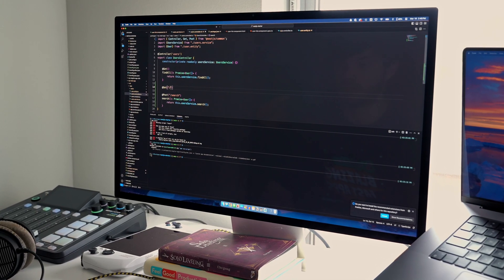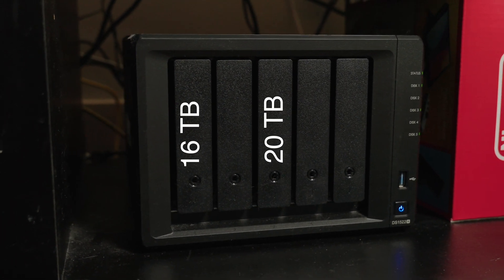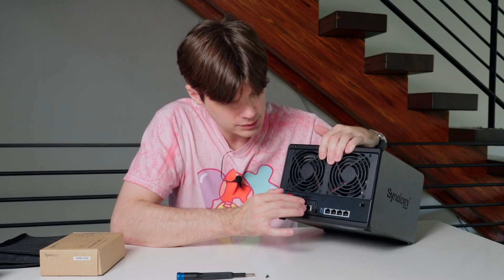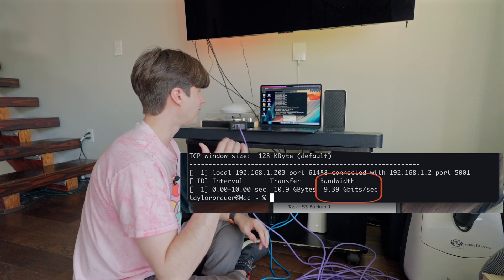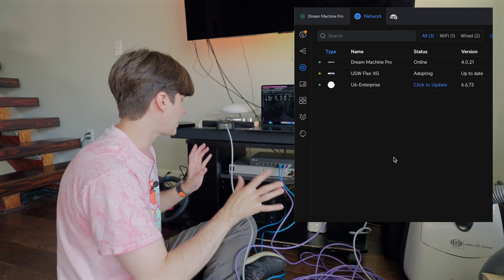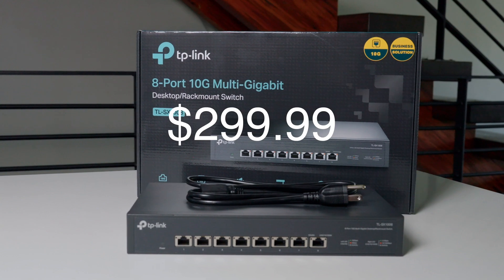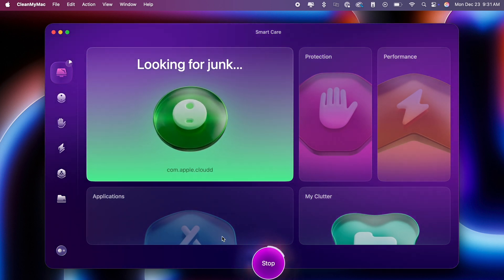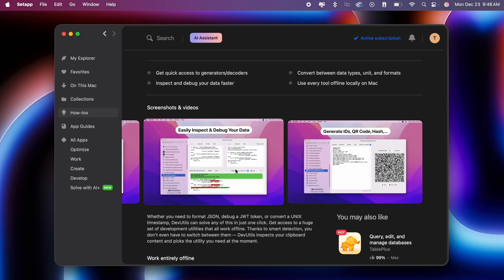Installing 10Gb Networking in my Townhouse | Fairly Easy, Very Expensive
Today I'm making the upgrade from 1GbE to 10GbE for my internal network so that I can get files transfering faster to my NAS, mainly, and the other computers on my network. Hope you enjoy!

0:00 Welcome back to the channel
0:40 Sponsored by MacPaw
1:00 My 1GbE Network
2:23 Prepping my NAS
3:09 TP Link 10GbE Switch
3:31 Connecting my NAS to the Network
4:44 Unifi 10GbE Switch
4:55 Connecting the Unifi 10G Switch
6:31 Upstairs network connection
7:14 Real world results
7:34 How much I paid for 10G Upgrades
8:14 Worth it?
8:34 Thanks to MacPaw for sponsoring this video